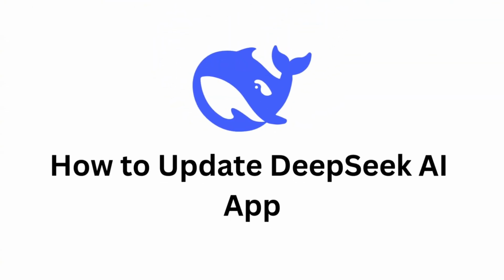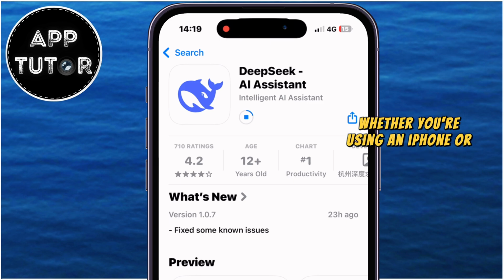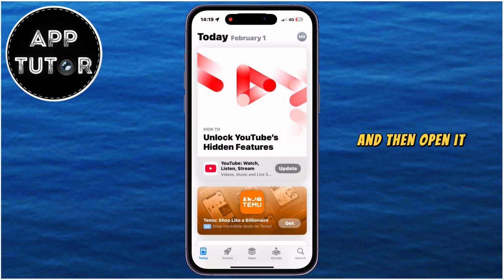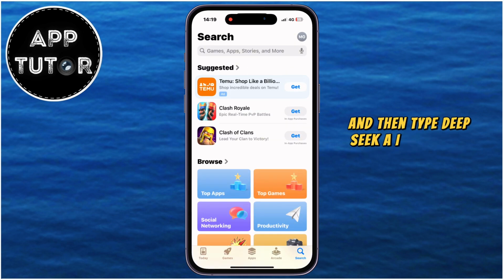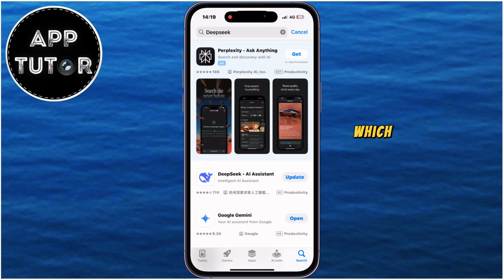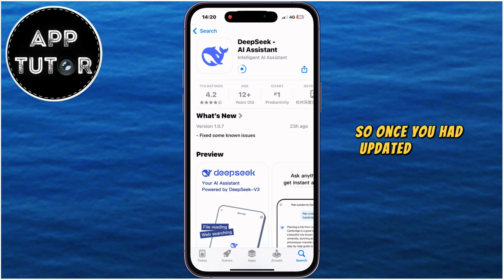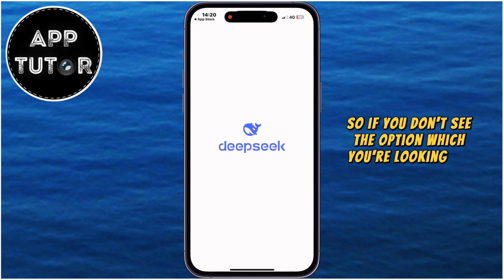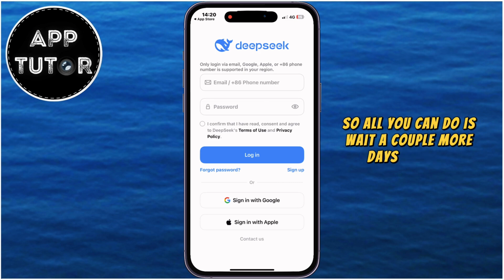How to Update DeepSeek App - iPhone & Android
How to Update DeepSeek App (iPhone & Android) – Quick & Easy!

In this quick video, I’ll show you how to update the DeepSeek app so you never miss out on new enhancements! Keeping your app updated ensures you have access to the latest features, performance improvements, and security fixes.